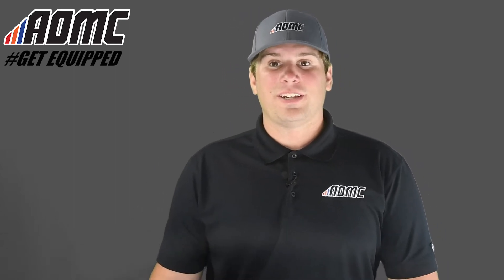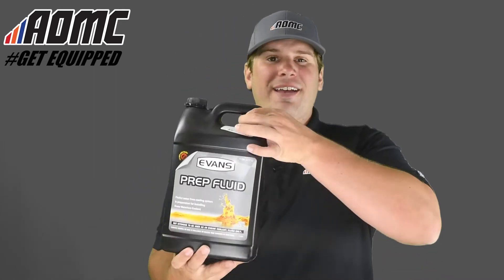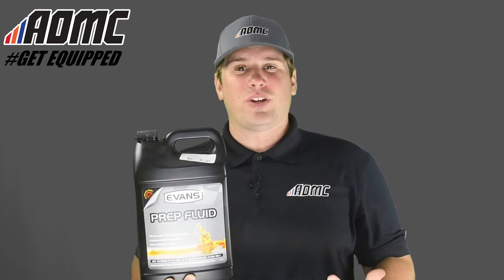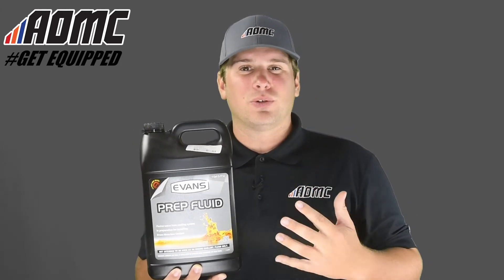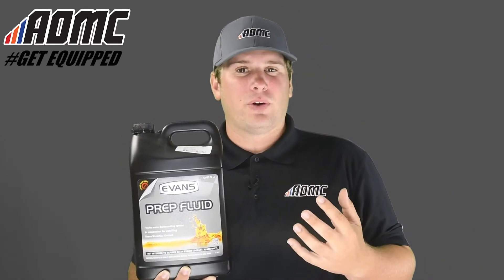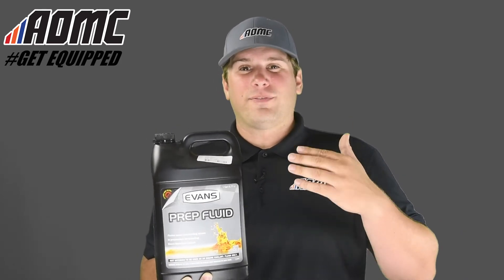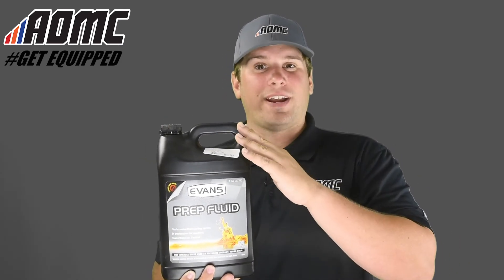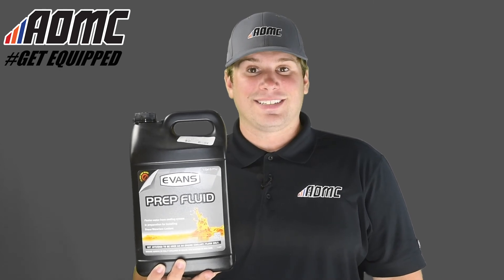Evans Cooling Prep Fluid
Evans Prep Fluid is a waterless cooling system flush designed to seek out remaining water after draining the cooling system of an engine. Prep Fluid should be used when block drains are unavailable or cannot be removed. It is not a substitute for thoroughly draining the cooling system and related components. A minimum of 2 gallons of Prep Fluid is recommended for heavy duty diesel engines and 1 gallon of Prep Fluid is recommended for all motorcycles converting to NPG+ or NPG. Prep Fluidis NOT intended to be a stand-alone operating coolant, but as a flush only.